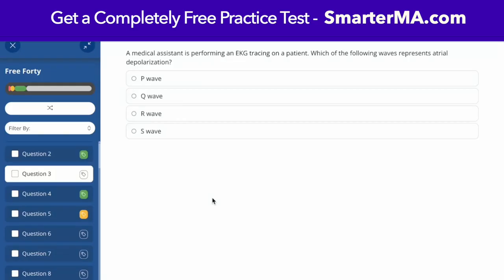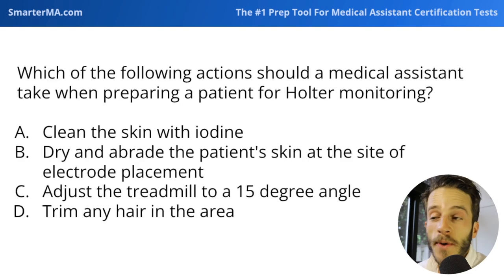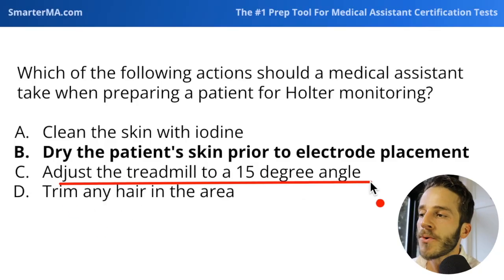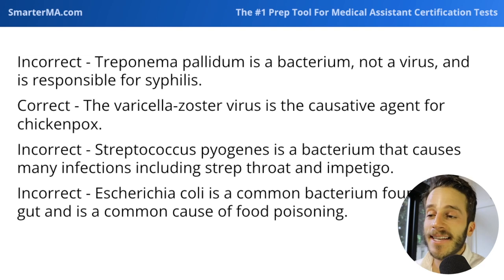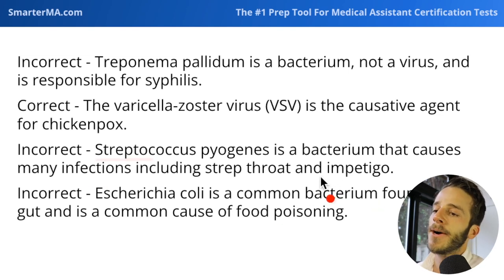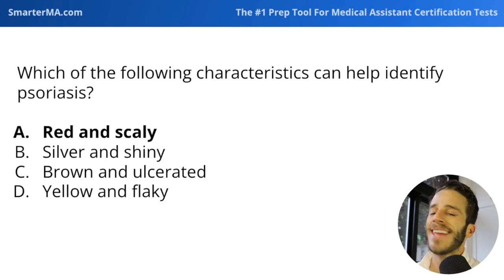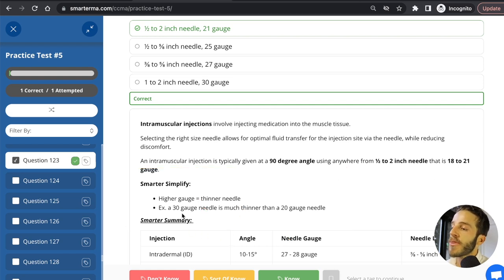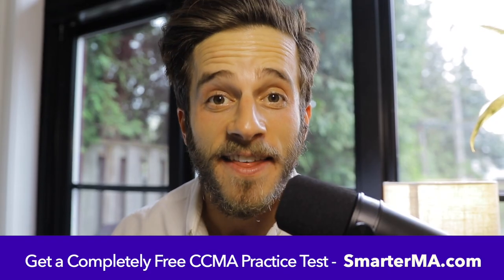MEDICAL ASSISTANT NHA CCMA EXAM QUESTIONS Pt. 9 // NHA CCMA Rapid Review // Smarter MA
In this video I break down high-yield NHA CCMA practice test questions!

**IMPORTANT** - if you're preparing for a medical assistant certification test, head – the #1 most powerful resource.

Smarter MA has comprehensive practice tests with detailed explanations, free study guides, and day-by-day study schedules for the NHA CCMA, AAMA CMA, AMT RMA, and NCCT NCMA.